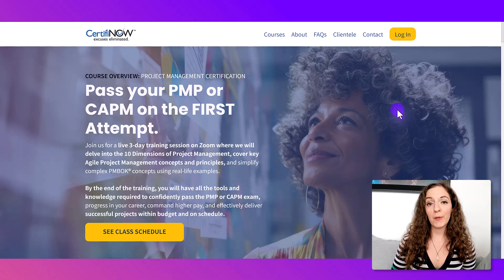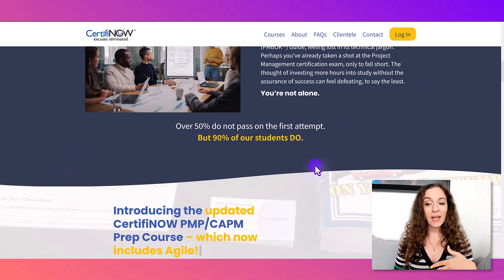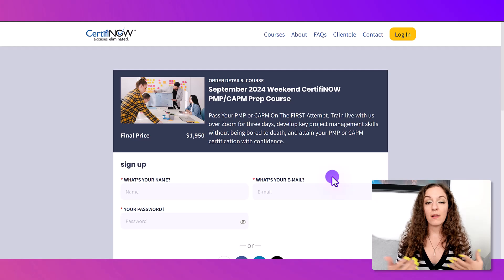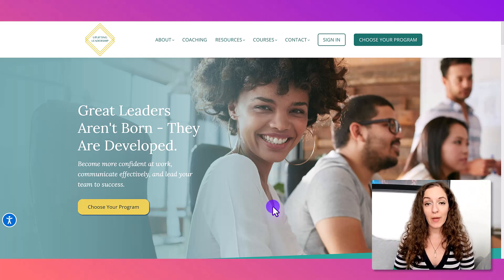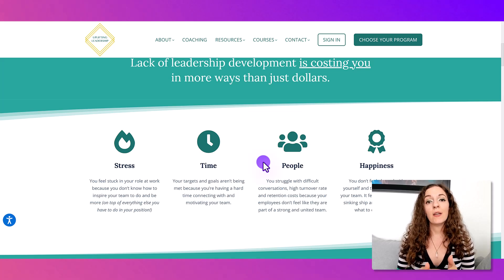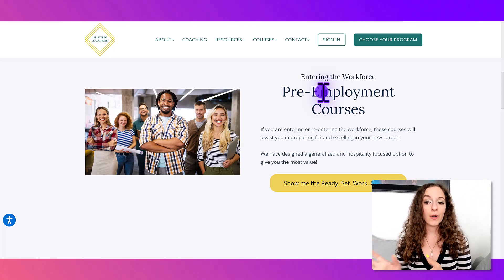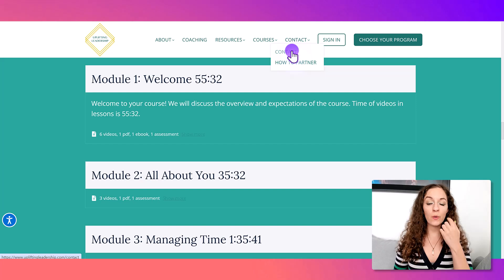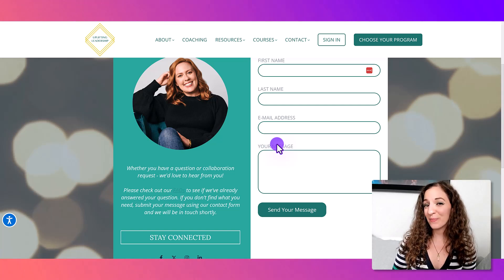LearnWorlds Website Examples | Design Choices That Keep Students Engaged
In this video, I'll show you different LearnWorlds website examples, focusing on how it can create beautiful and functional course websites. You might be watching this because you're considering using LearnWorlds for your website or membership site, so this will give you an idea of the capabilities of this platform so you can decide if it's the right one for you. I've been designing and developing sites for our clients for years - I'll share some of the sites I've designed and demonstrate how LearnWorlds can be used to create engaging web pages.

🟢 Need Help Setting Up or Developing Your LearnWorlds Website?  I've helped many coaches & entrepreneurs launch their courses online.